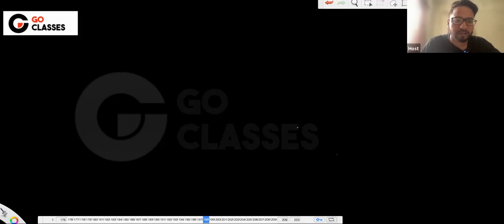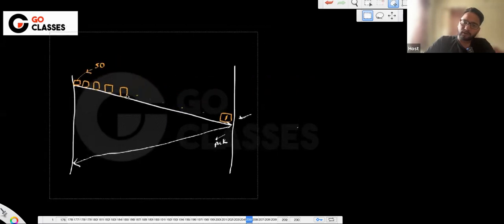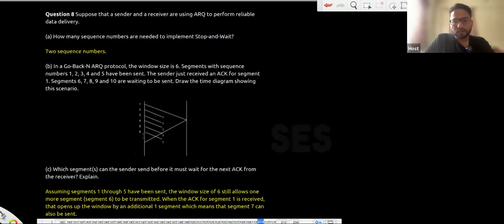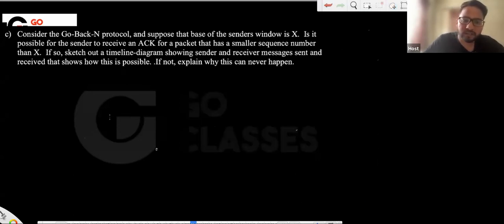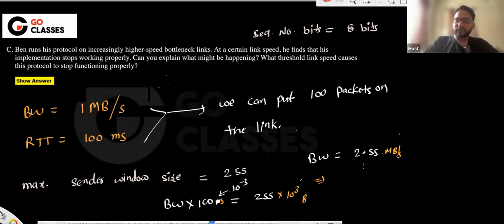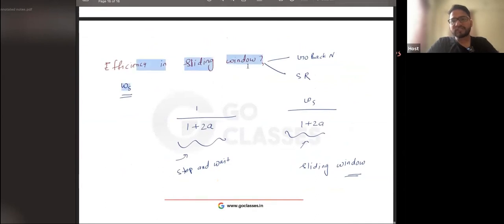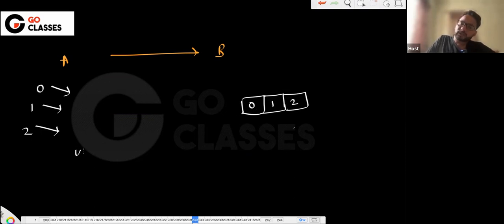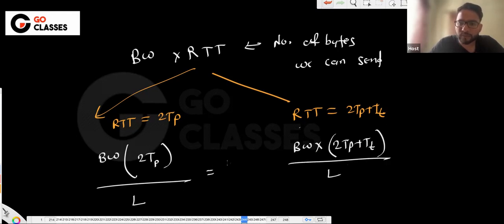Lecture 23. Recording - GO Back N and Selective Repeat Protocol | GATE Crash Course | CN Full Course